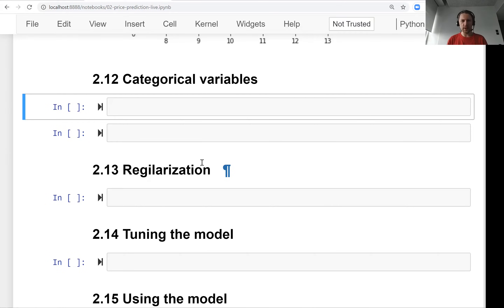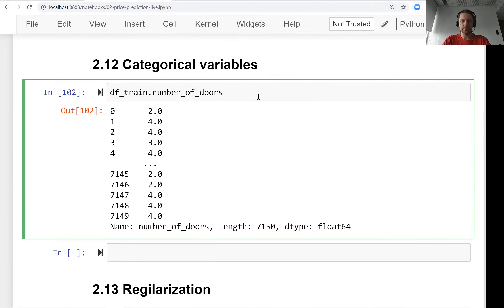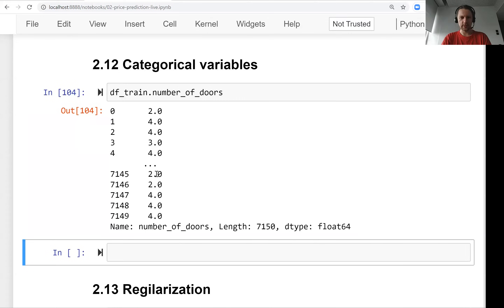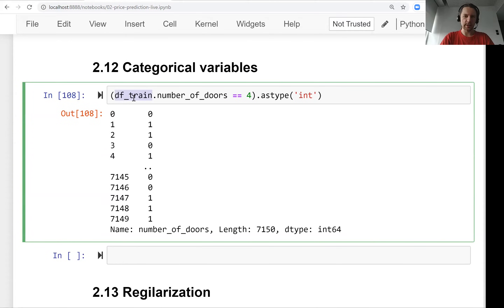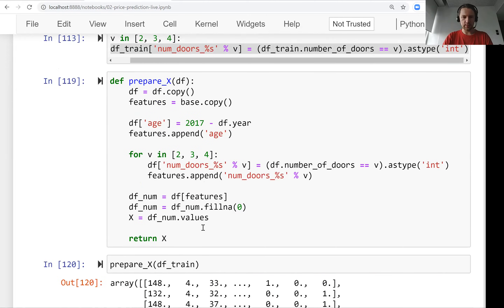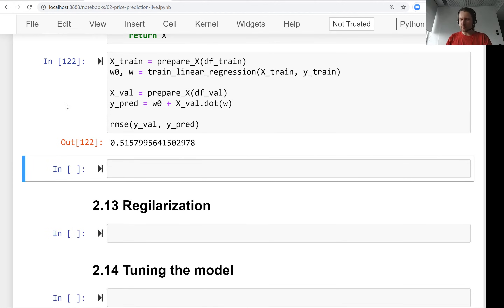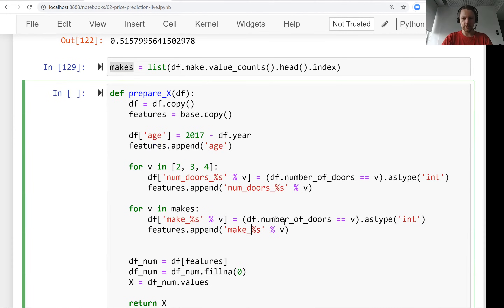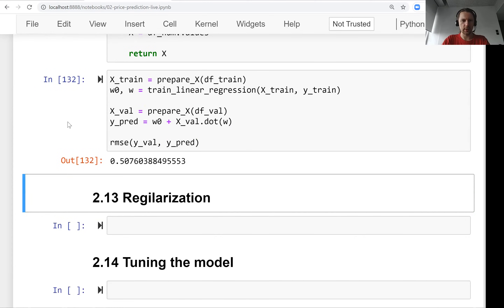ML Zoomcamp 2.12 - Categorical Variables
Timecodes:

00:00 Lesson 12: Understanding Categorical Variables in Machine Learning
01:20 Encoding categorical variables with binary columns.
02:43 Converting categorical column to binary columns.
04:04 Creating columns for car doors using loop.
05:36 Deleting categorical variables and modifying prepare x.
07:19 Appending new features to a list.
08:43 Top 5 popular car makes listed.
10:06 Adding car makes to improve results.
11:36 Creating dictionary of top vehicle categories.
13:07 Creating categorical variables from popular values.